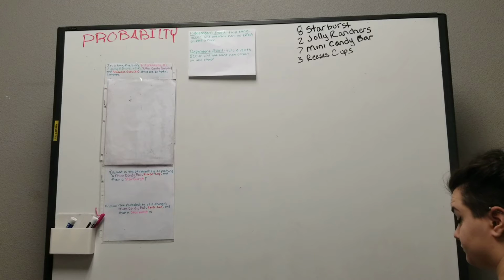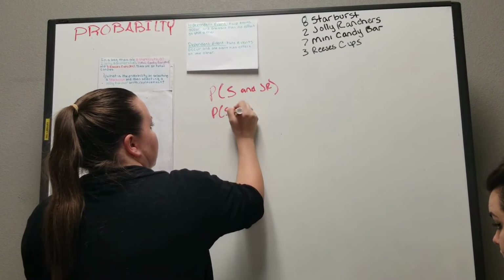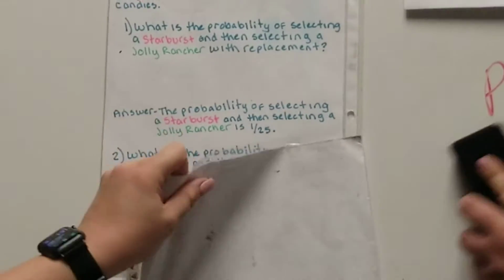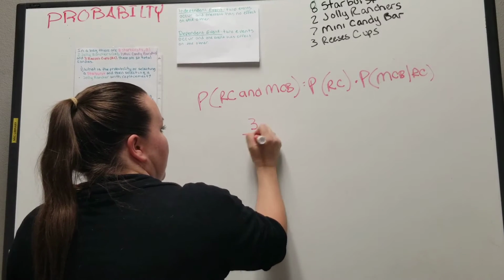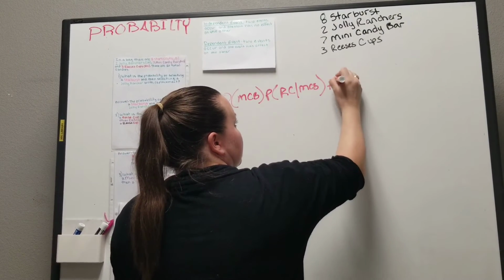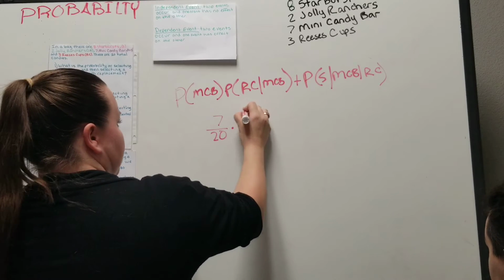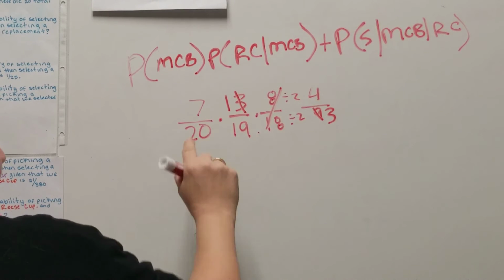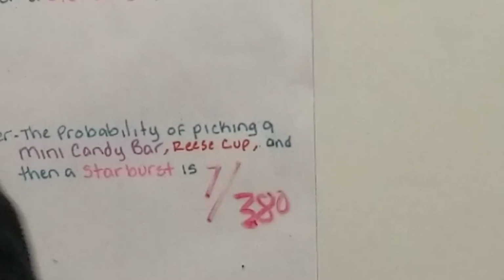Math 120 Final Project Probability